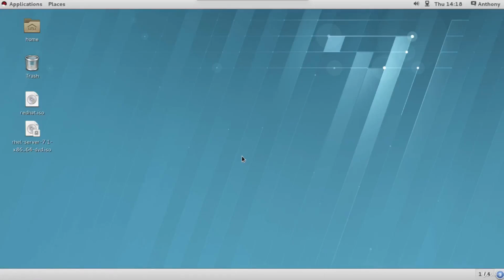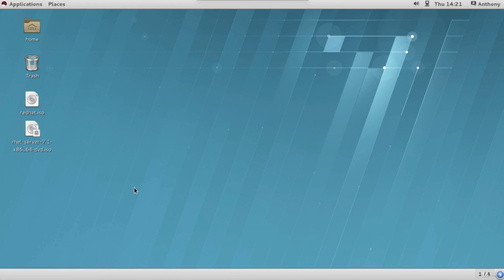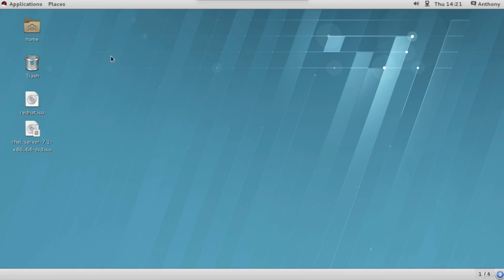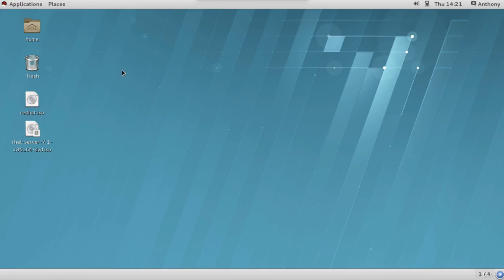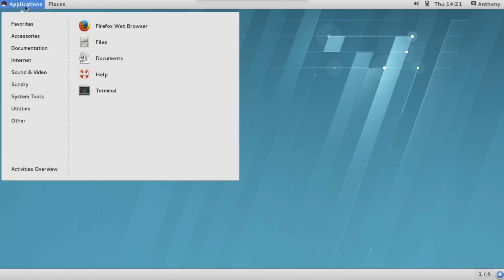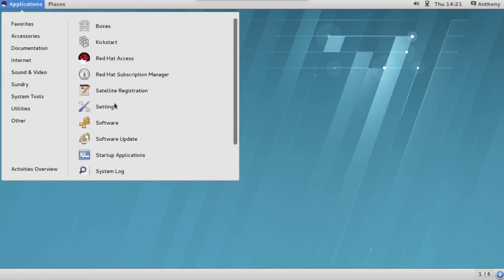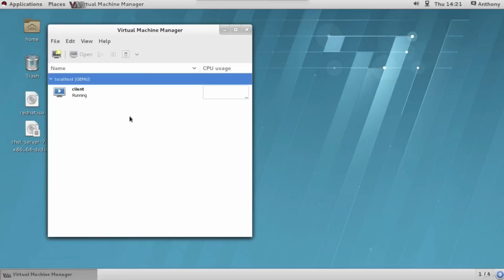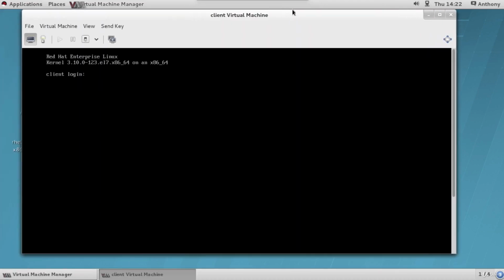23 Access a Virtual Machine's Console